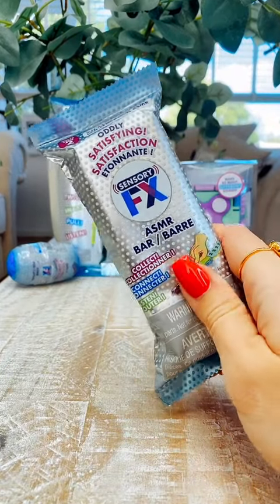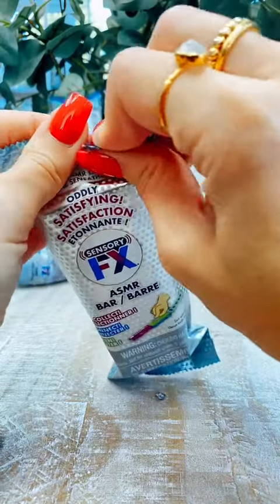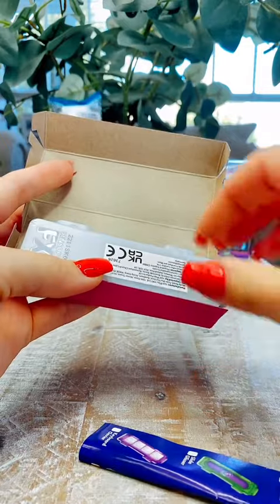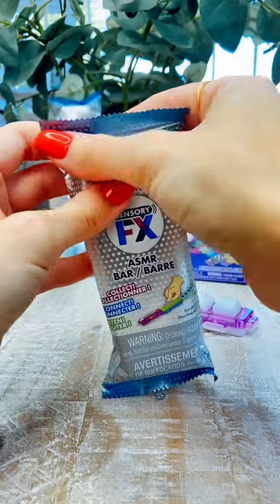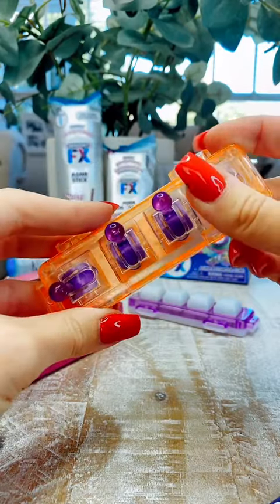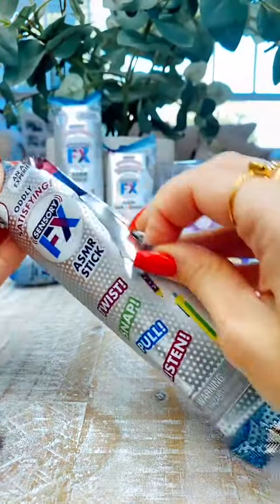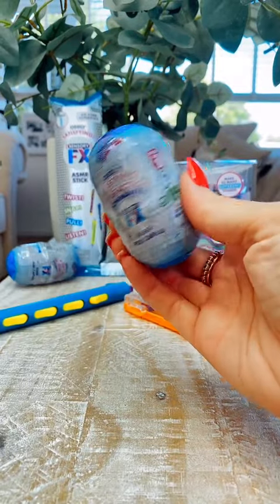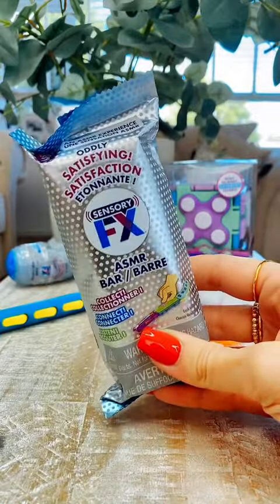Sensory FX ASMR Unboxing! Bars, Pods and Sticks...Which Are The Best? *Let's Open Some!*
Opening some of the Sensory FX ASMR Toys! Opening the bars, the sticks and the pods! These are so much fun!